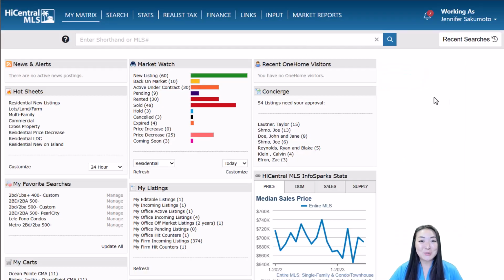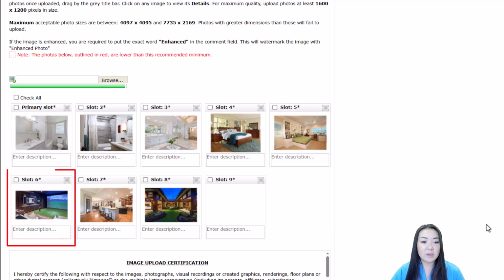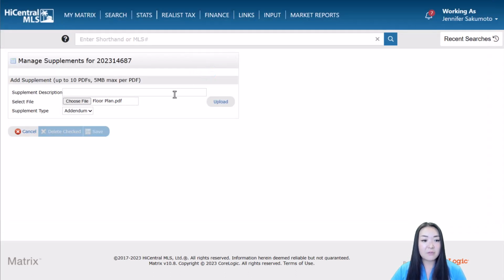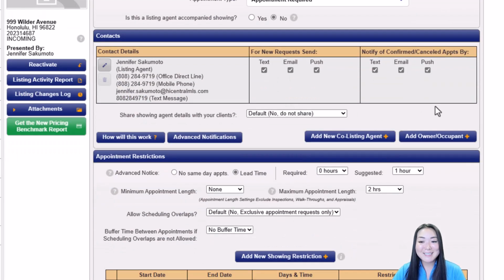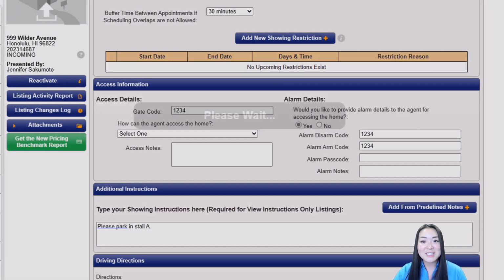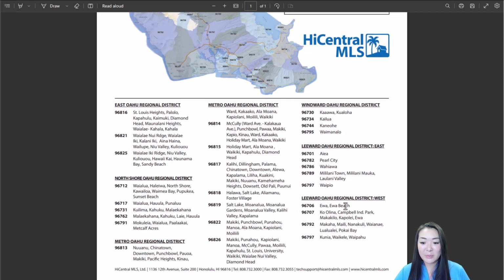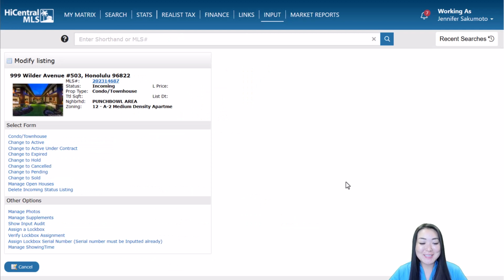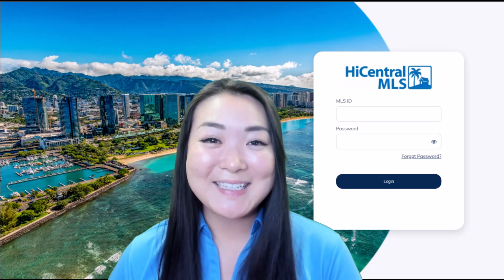New Agent Video 13 - Editing a Listing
In this video we cover:
- How to edit a listing
- Adding photos
- Adding supplements
- Managing ShowingTime
- Scheduling Open Houses
- Changing the status of your listing